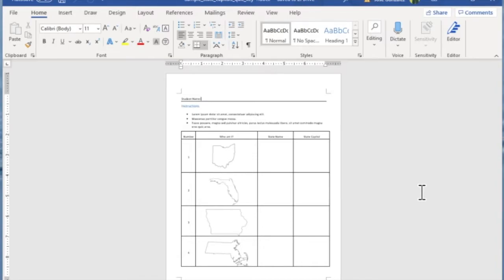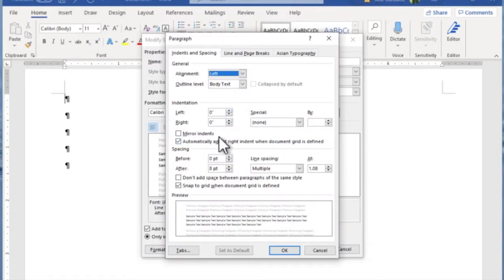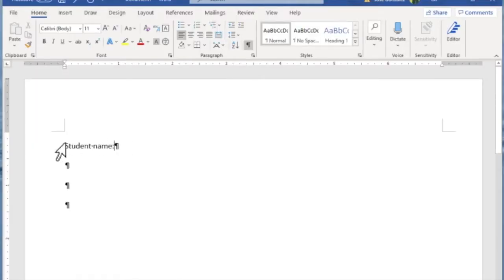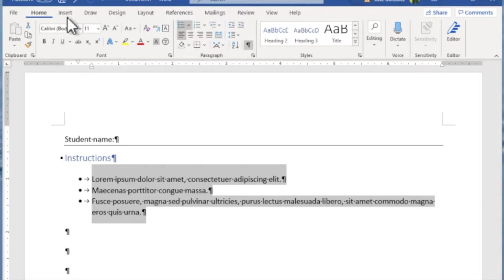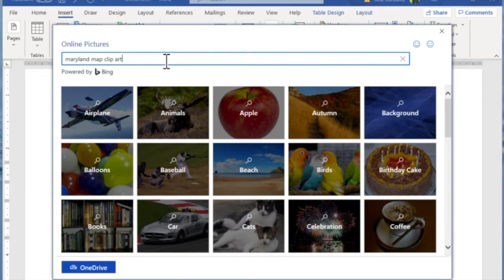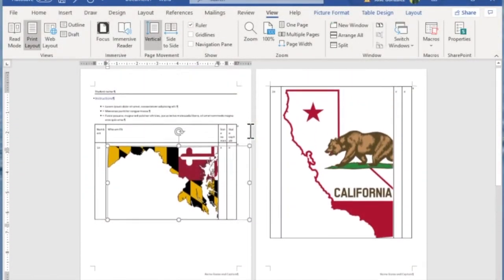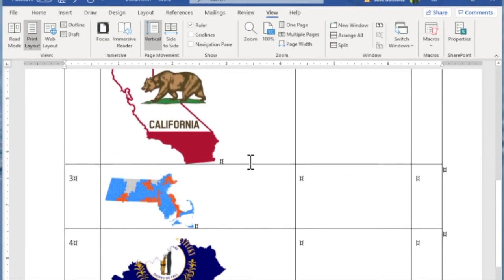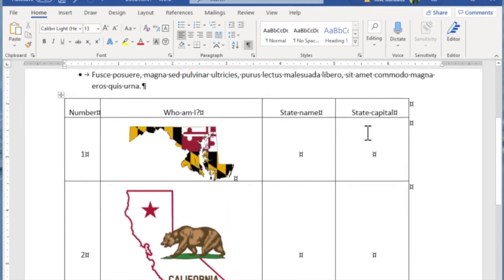States Quiz - Word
Microsoft Word Lab